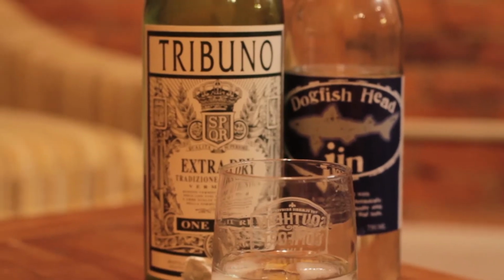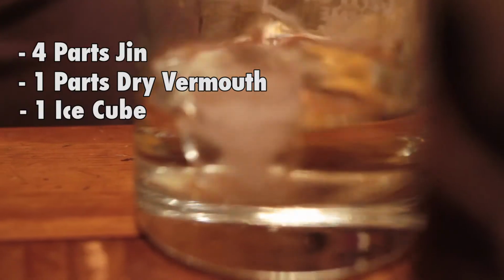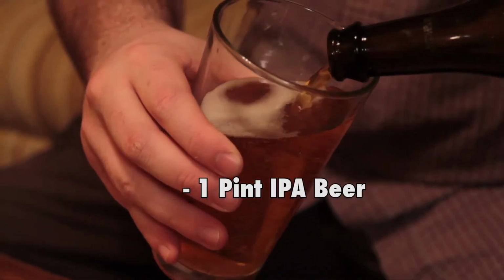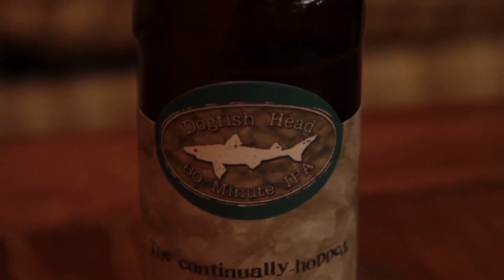Weird Booze Weekend S2 Ep2 "Dogfish Head Jin"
Welcome back folks, this week we drink "Jin" (pronounced "gin").  We're breaking format a bit with this bottle, as we tend to steer away from the "core five" liquors (Whiskey, Vodka, Tequila, Gin, and Rum), but when we heard about this stuff, it just sounded too weird to pass up.

 As always we start with a shot, but then we mix it up into four cocktails. On the drink list in this episode we have a martini, a new spin on a boilermaker (the suggested drink), a 'Jin' and Tonic, and a Tom Collins.

Check back with us in two weeks (1/31/2014) for the next episode.

Elliot Fox- Main host and show creator
Derrick Belkin- Co-host
Bowser B. Johnson- Co-host
Micheal Remer- Camera and editing
And
Special Guest, Chris Stennie

This episode originally aired on January 17th, 2014.